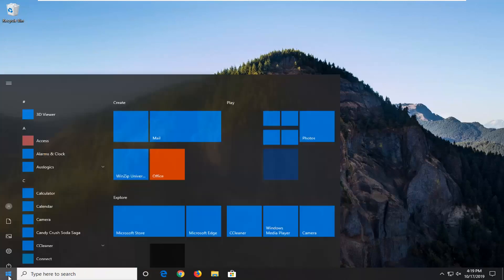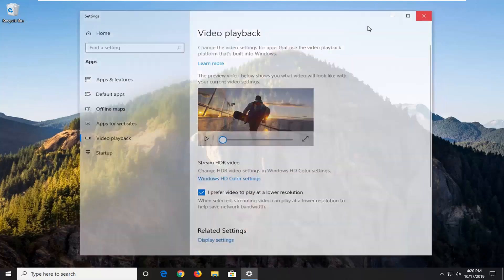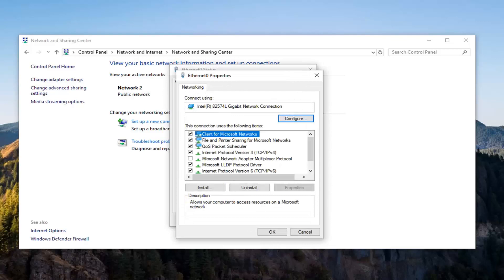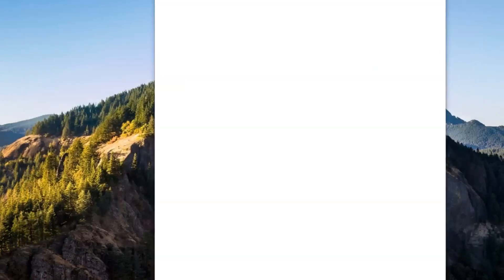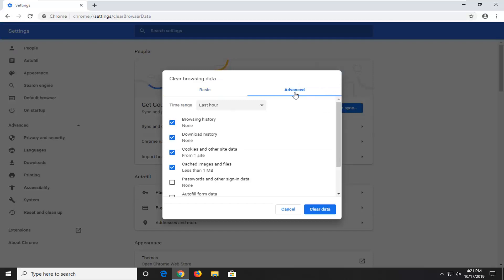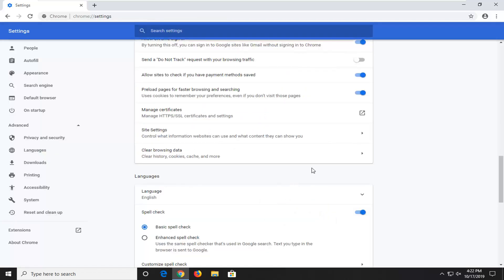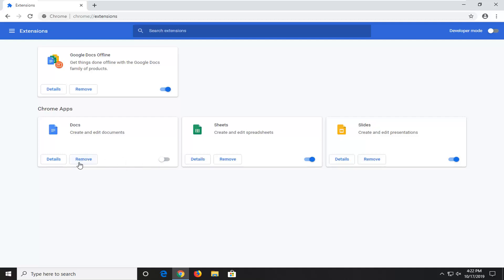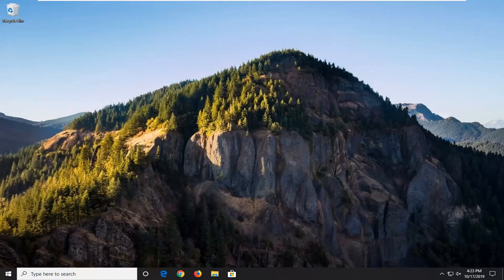Play YouTube Videos without Buffering for Slow Net Connection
Alternate fix: Go to chrome://flags/ and setting Experimental QUIC protocol to disabled.

I’m a big time YouTube user, and even though I have zippy fiber optic internet, it seems like there are still times when YouTube videos get stuck buffering instead of playing when I want to enjoy HD video streaming.

If you can relate, then you should take a few minutes to read this piece, because we’ll be talking about some common remedies for the annoying buffering problem.

One thing I’ve learned over the years in IT is that even though you may have the fastest internet in the world, it doesn’t mean the servers you’re trying to communicate with do.

Granted we’re talking about Google here, a top contender in the internet industry who probably very well does have some of the best internet connections in the world, that doesn’t mean hiccups can’t occur from heavy traffic.

Basically, when a ton of people go to use YouTube at once, the servers work very hard to keep up with everybody. Sometimes they have their good days, and on others, they have their bad days.

For the most part, Google’s limitless funds have made it possible to implement really powerful servers that can handle large requests for just about anything, but on occasion, I still see things like this: